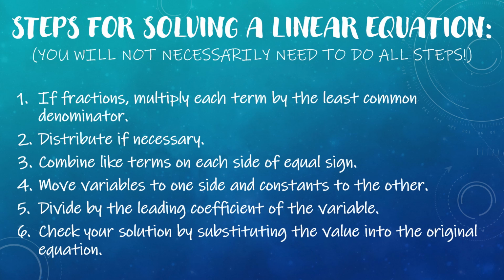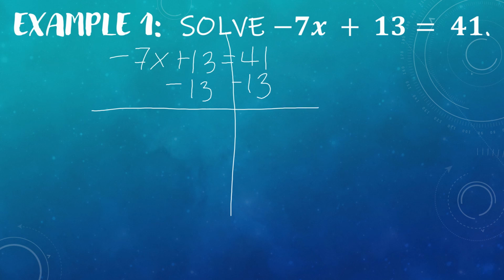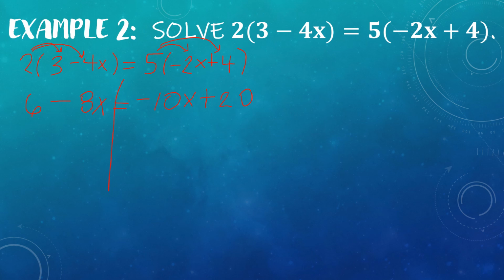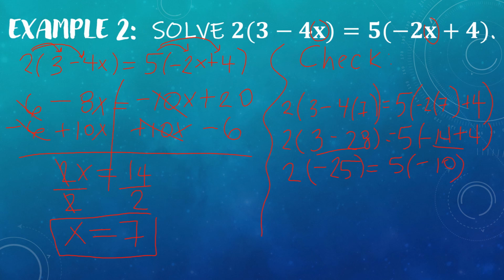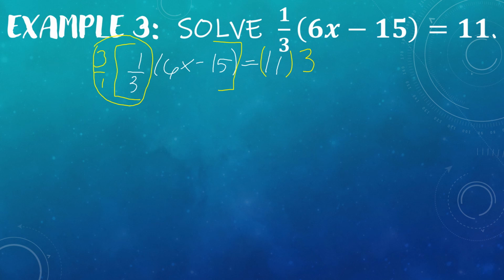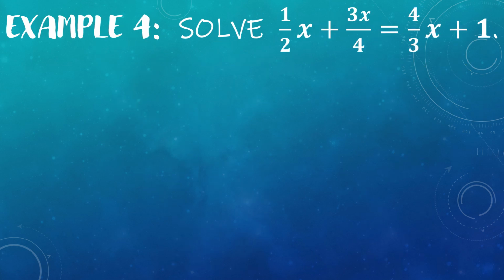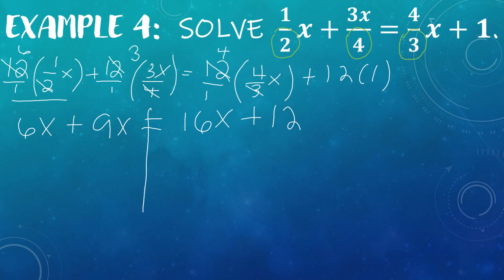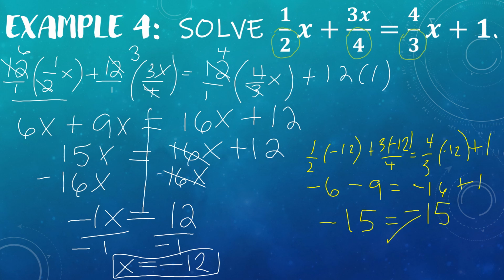Solving Linear Equations